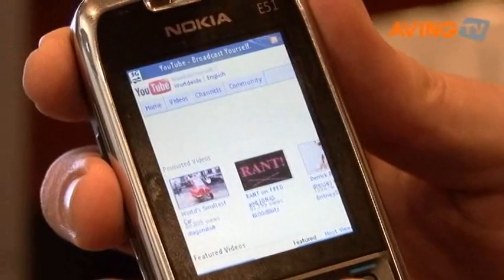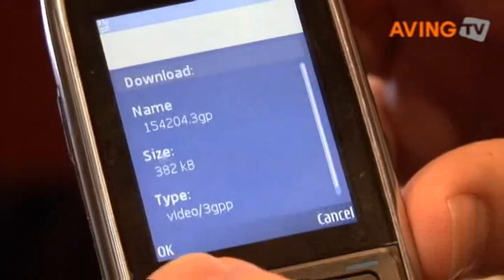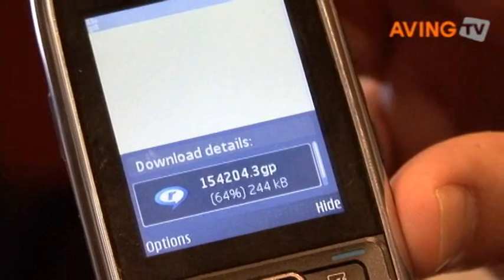[No-Edit MWC 2009] Bolt at the show Stoppers